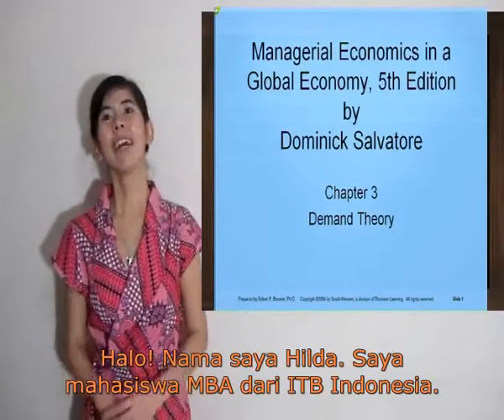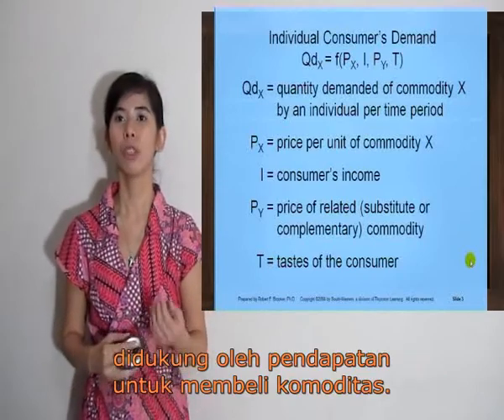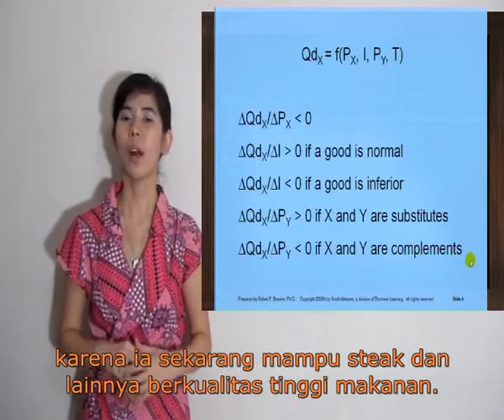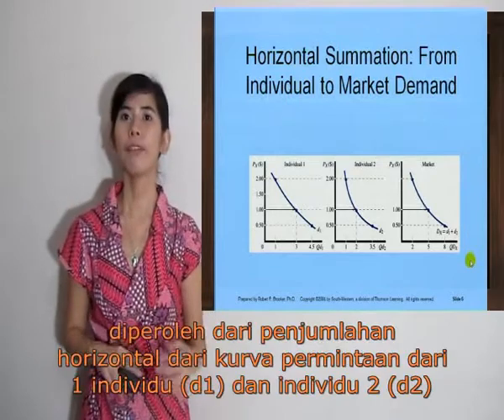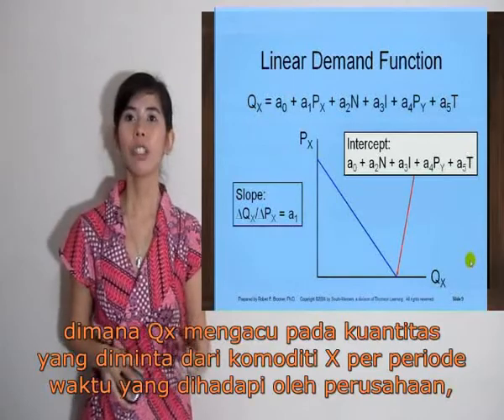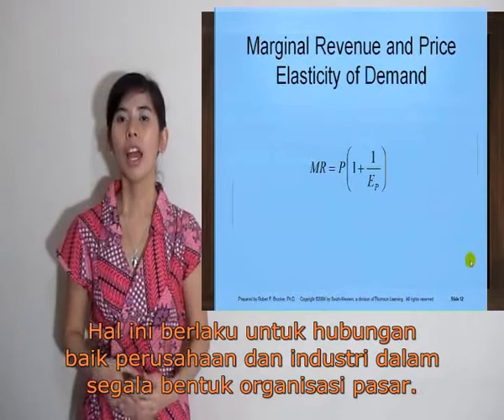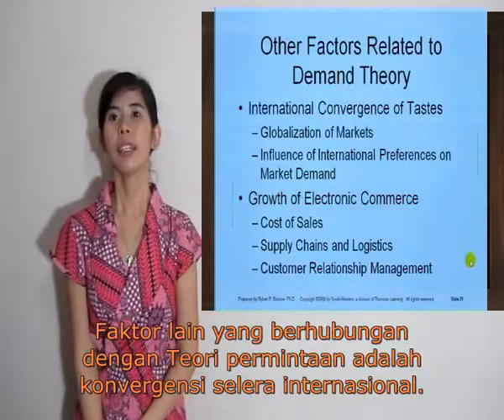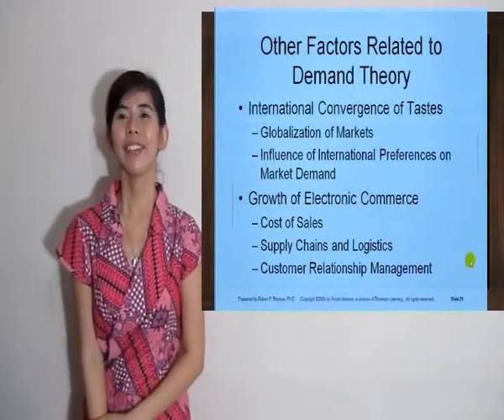Ekonomi Mikro I Ch 3 :: Demand Theory :: By Hilda (English & Bahasa Indonesia)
This video is a part of business economics course (MM 5005),
Lecturer: Oni Bintoro
Title: MBA ITB
Presented by R46B, MBA ITB, 21 November 2012
Sub Title: English / Bahasa Indonesia
Master of Business Administration, Regular 46, Institute Technology Bandung,  Indonesia